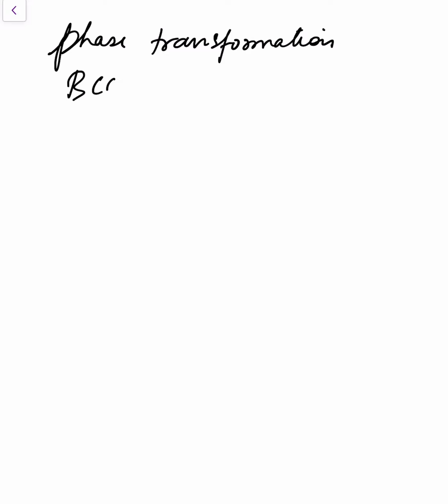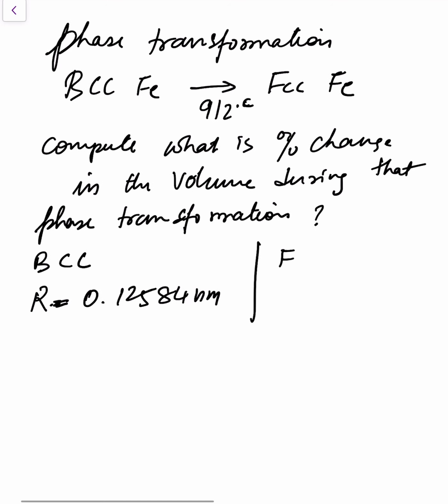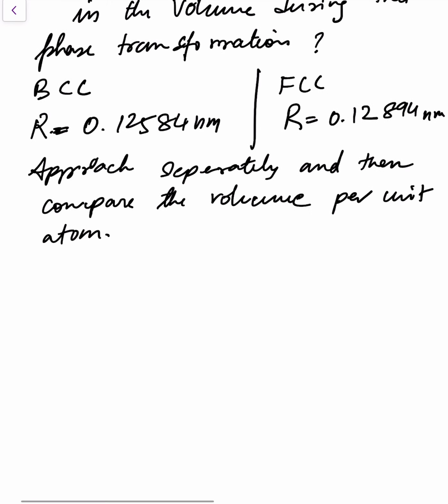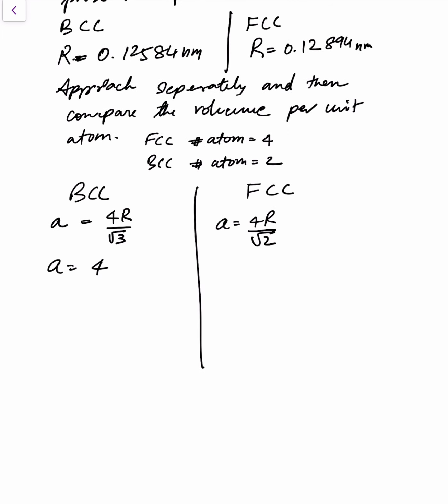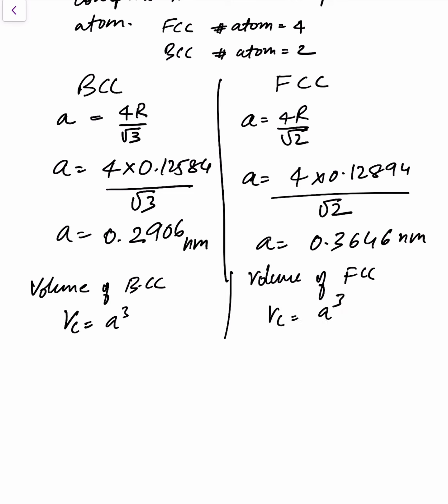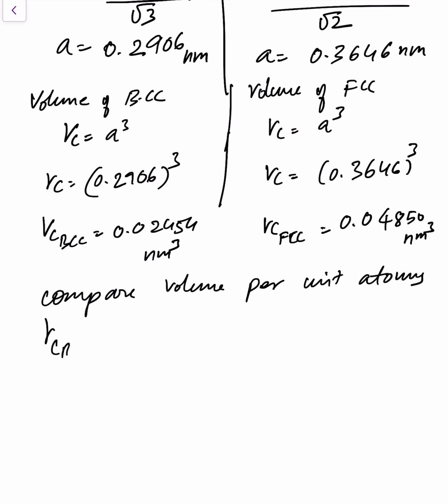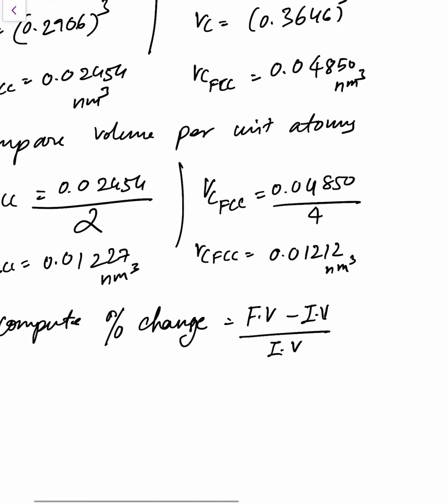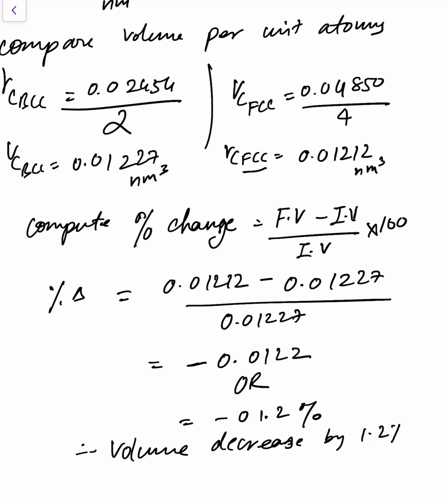Phase Transformation for Fe from BCC to FCC. Materials Science and Engineering Problem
In this video, we explore how to calculate the volume change during phase transformation from a Body-Centered Cubic (BCC) structure to a Face-Centered Cubic (FCC) structure in iron (Fe). We'll break down the calculations for lattice parameters using atomic radii for both structures and derive the volume transformation step by step.